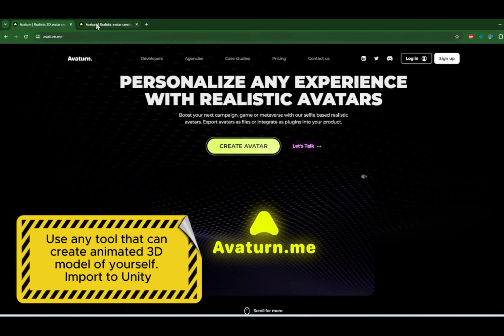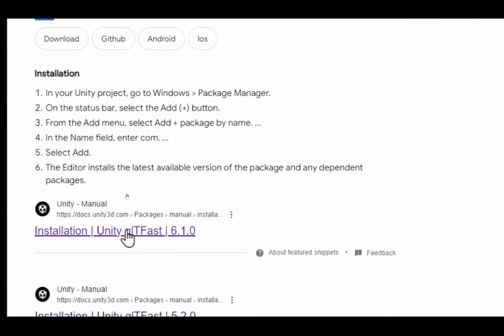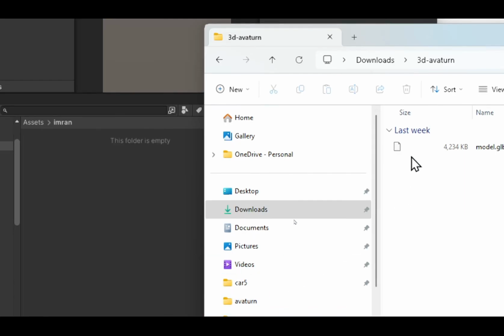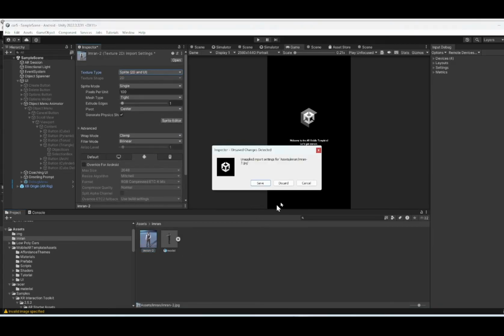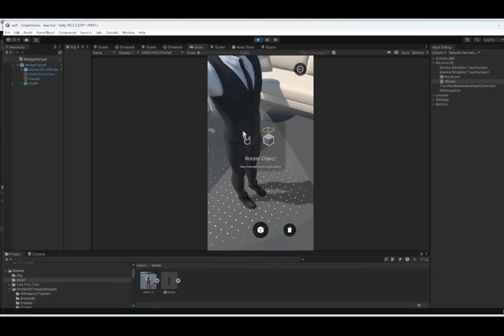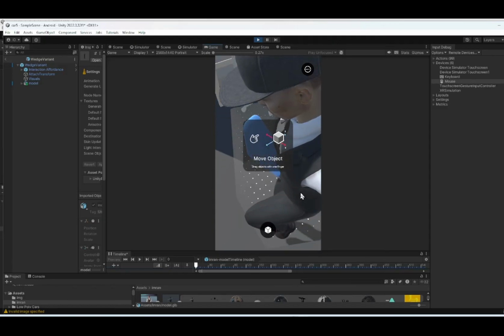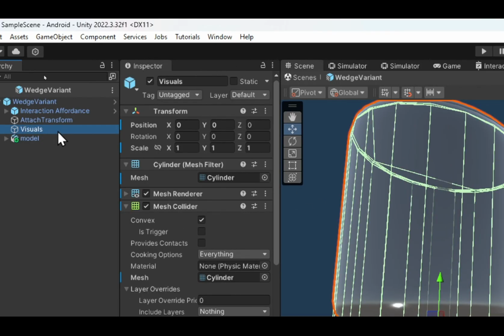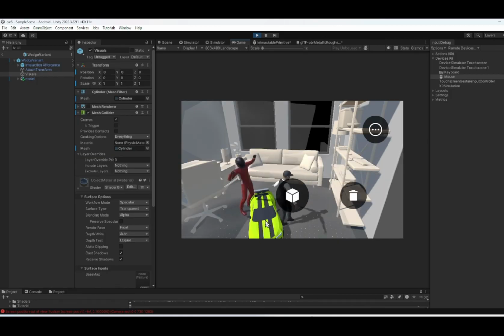Part 5 - Unity Augmented Reality Easy Method - Avaturn.Me animated avatar 3D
00:00 Avaturn
00:37 Download GLB file
01:00 Install GLTFAST
01:38 Add package com.unity.cloud.gltfast
02:00 Drop GLB file to unity asset
02:23 Edit icon - button triangle
03:00 convert to sprite
03:35 Edit WedgeVariant
03:35 Edit
04:45 Sequencing...Timeline
05:05 locate the GLB animation
05:22 Wrap Mode - Loop
05:30 change wedge mesh to cylinder
06:00 Mesh Collider change to cylinder
06:15 Model Scale 0.5
06:28 Untick Mesh Collider